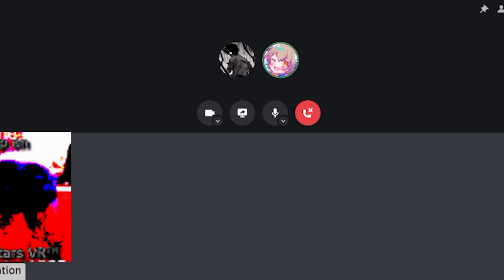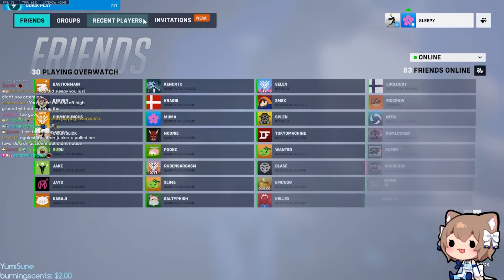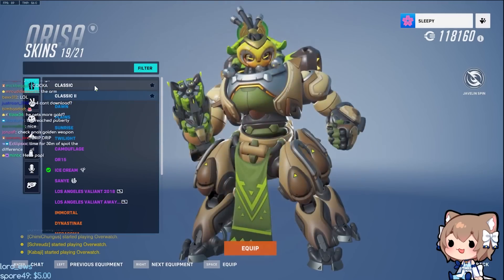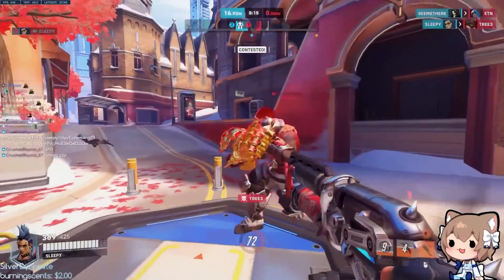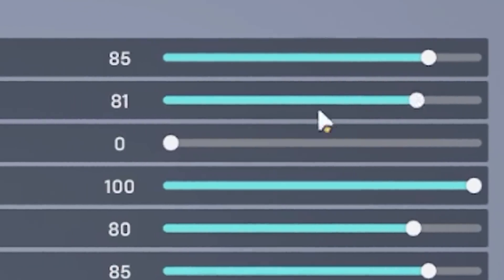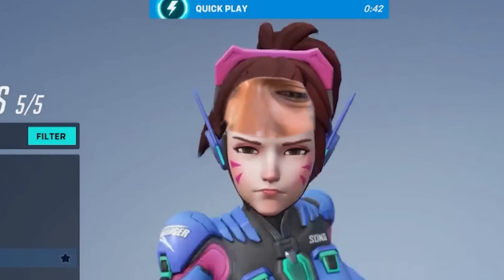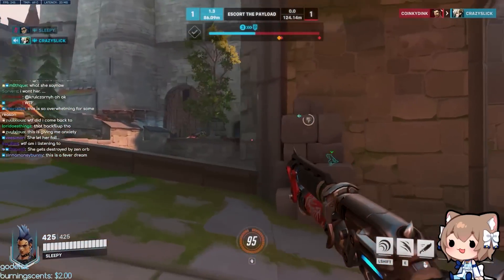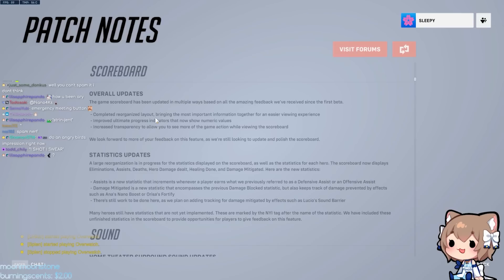new dva skin is uhhh...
🕹️ Join the millions of gamers optimizing their setup with the Opera GX browser.

Nikola Andrews
89140